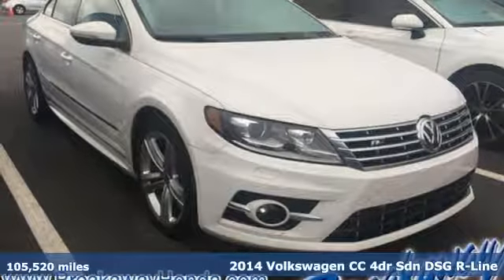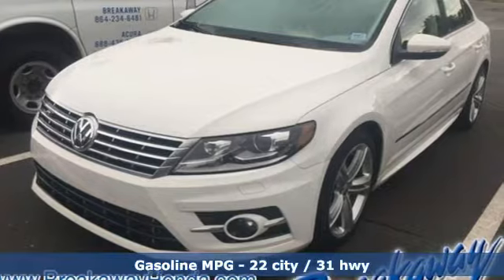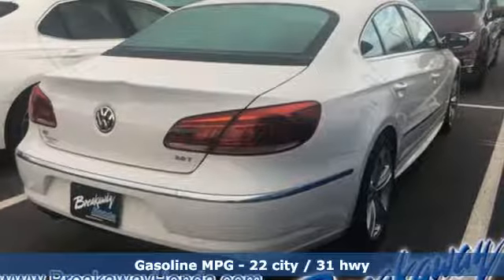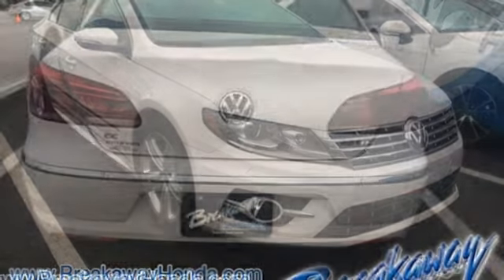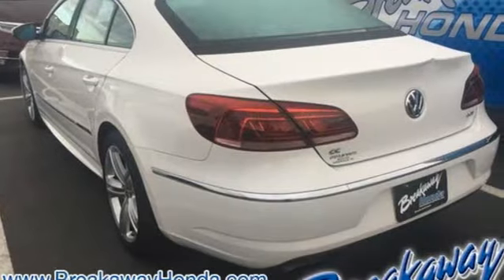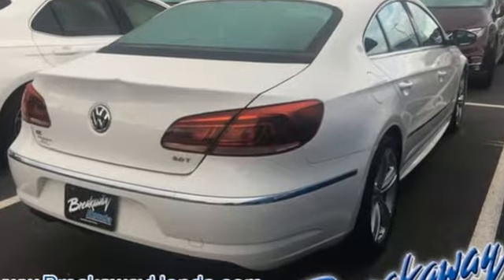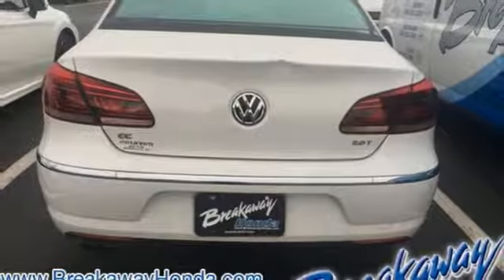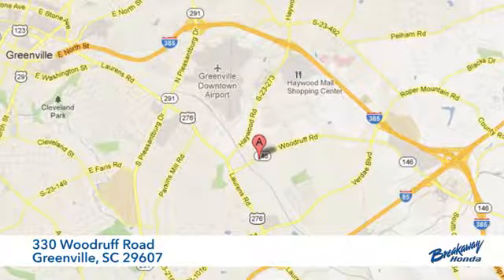Used 2014 Volkswagen CC Greenville SC Easley, SC B192548A - SOLD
Year: 2014
Make: Volkswagen
Model: CC
Trim: 2.0T Sport
Engine: 2.0L TSI
Transmission: 6-Speed Automatic DSG
Color: White
Interior: Black
Mileage: 105520
Stock #: B192548A
VIN: WVWBN7AN4EE521214

Address:
330 Woodruff Road